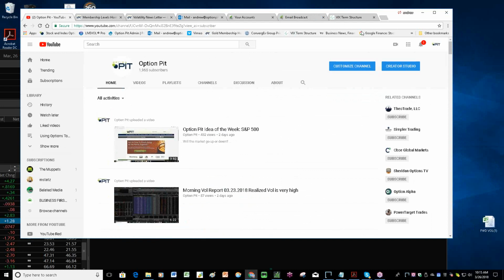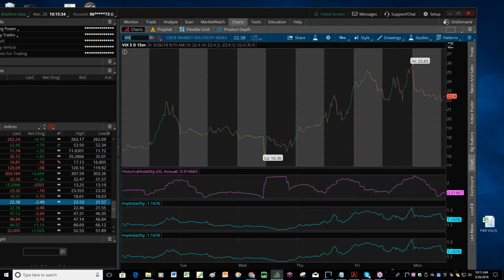Morning Vol Report 03.26.2018 VIX still jumpy